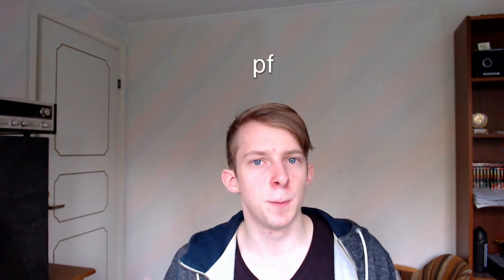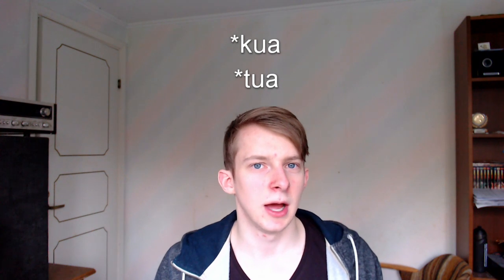321 DANCE PATTERN - TWO.H | Tutorial [Highly Requested]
The Battle, Two.h vs Alexinho: (from 4:39)

**ROUTINE SCRIPT**

sK Let's inspire-K other people
*k O *k O *k O *k O *k O *k O *k O *k
*k O *k O *k O *k O *k O *k O *k

Now,
( *b ^ ^t t *k ^ ^t t )×3
*b ^ ^t t *k

( *b ^ ^t t *k ^ ^t )×3

( tuh ^ ^t t *k ^ ^t
pf *t pf *k pf )×3
pf *t pf *kua

*kua *kua pf *tua pf *kua
                  pf *tua pf *kua
                  pf *tua pf
                       *tua pf
                       *tua pf
         *kua pf *tua pf sK

3 K 2 K 1 K
321

( *b ^ ^t t *k ^ ^t
pf *t pf *k KK tah

(*k ^ ^t pf *t pf)×3 *k pf
bah bah bah
tkbkpfrr kftkK pfktkpfah

I do not take credit for any of the sound effects or any music in this video. Following songs were used in this video:

I'm most available on Instagram (cirbybeatbox), PM me! You could also add me on Discord (Cirby Beatbox#8879).

321 DANCE PATTERN - TWO.H | Tutorial [Highly Requested]
stoc.pr: U
smr skrv
Al.St. knns litt
St.Inf. svr
Boulevard, hurt, helium, show-go

inspl: satt till sent, men fixa me ljuset